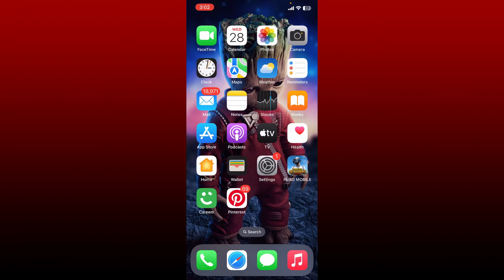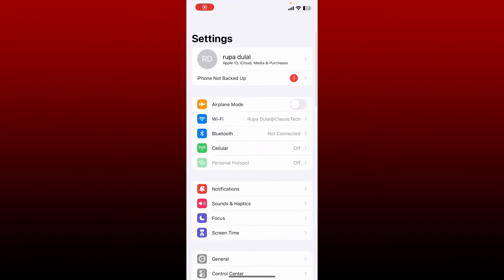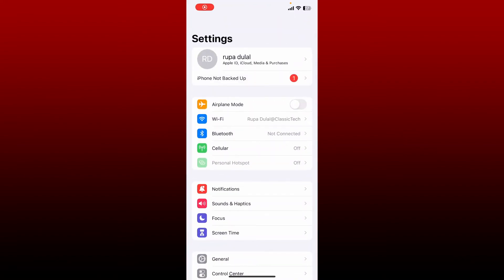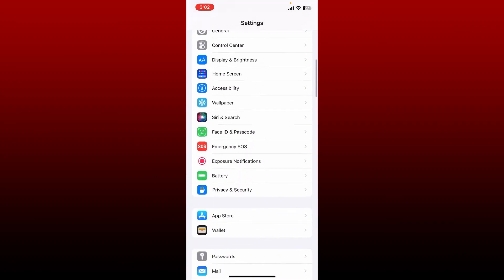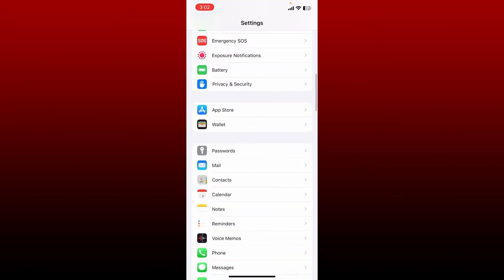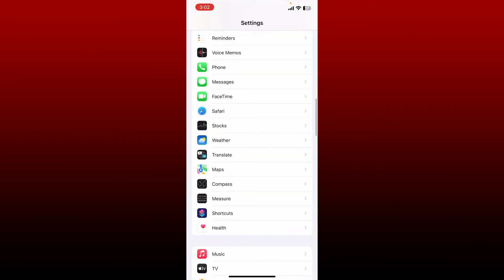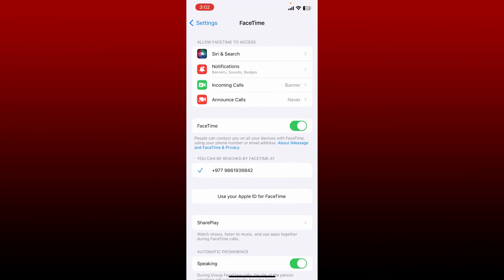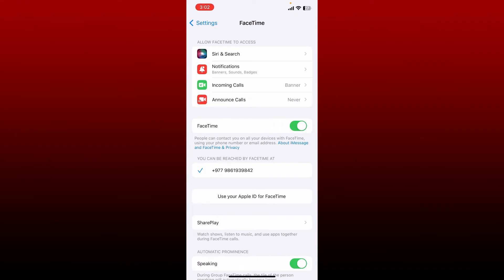How to Reset FaceTime on iPhone 2023?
How to Reset FaceTime on iPhone 2023? Here is how you can reset all your FaceTime setting on your iPhone. Resetting FaceTime will help you setup a new FaceTime setting on your IPhone.